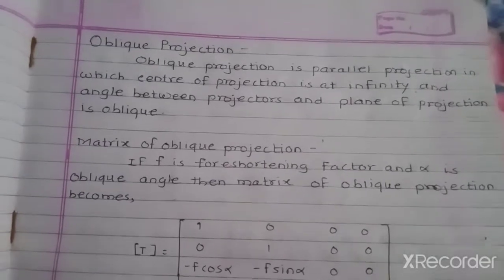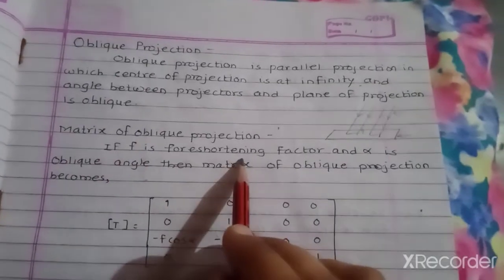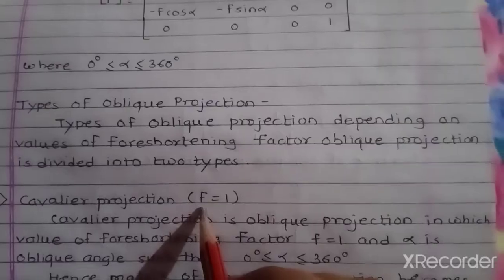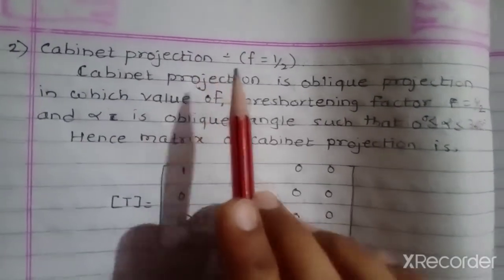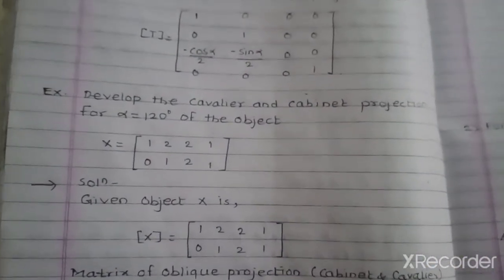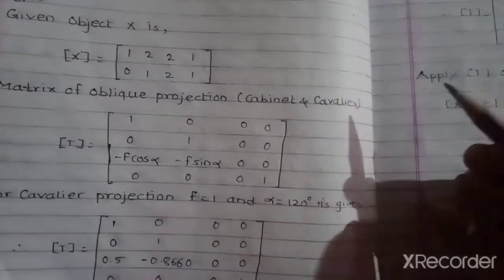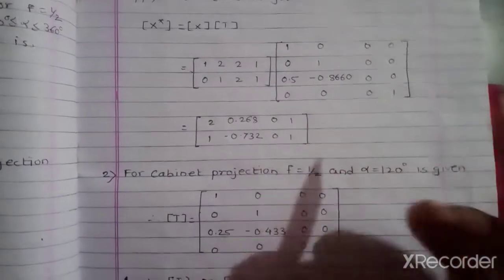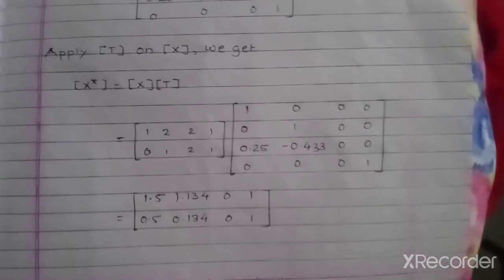Oblique projection & it's example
Computational geometry